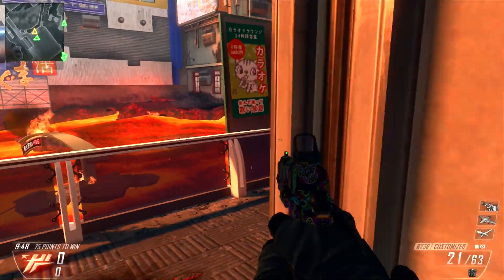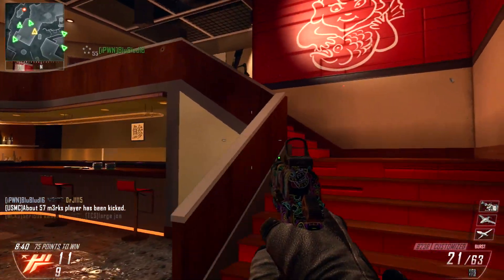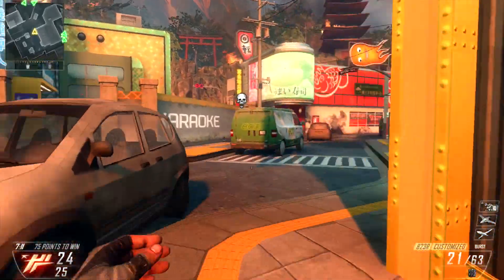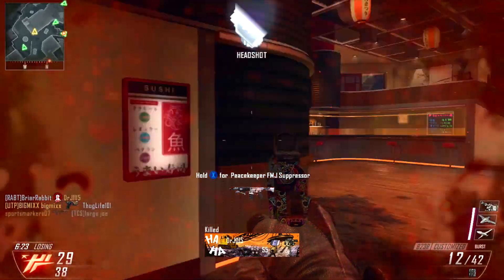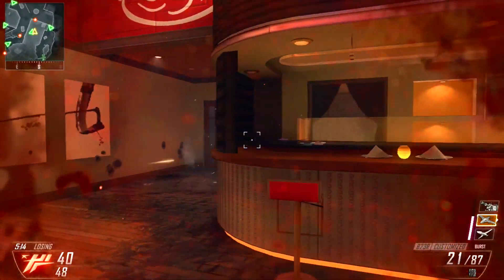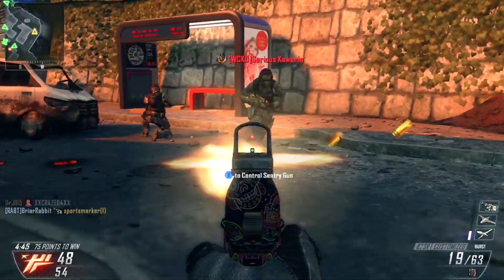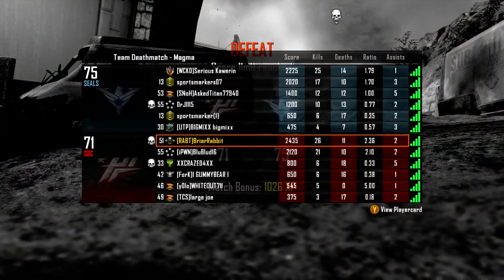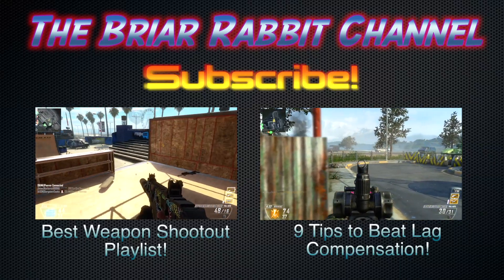Uprising First impressions, Rehash vs Fresh Maps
Play with me on XBOX Live: BriarRabbit
Play with me on Playstation Network: BriarRabbit

All Music in this video used with permission of the creator